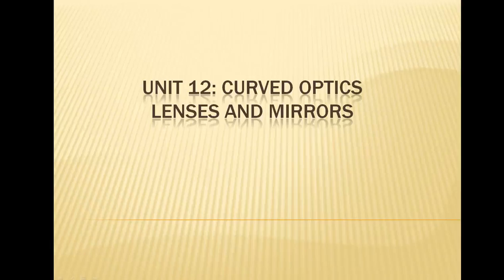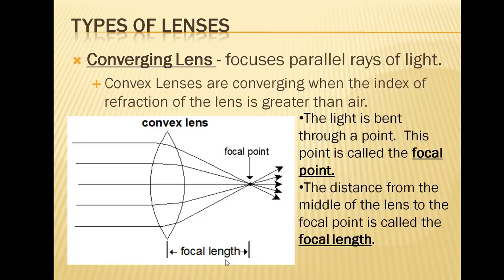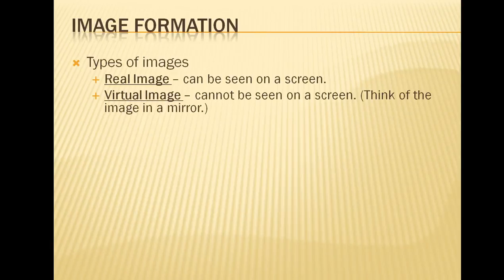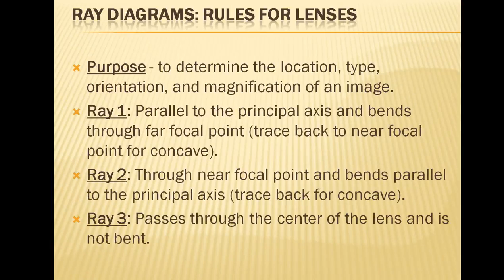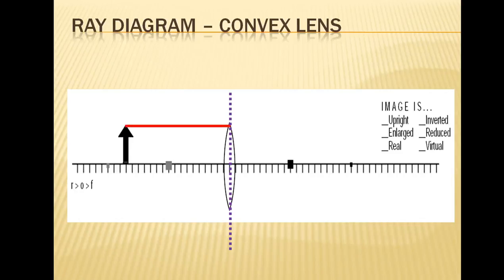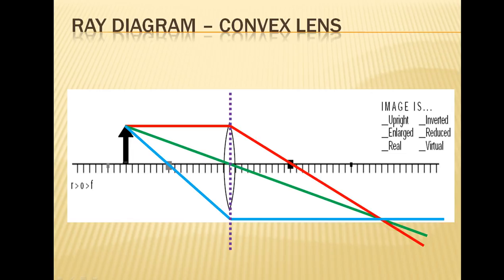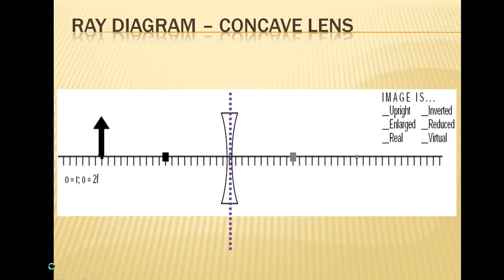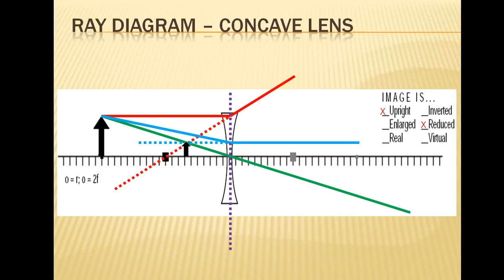Unit 12 Part 1 Lens Terms and Ray Diagrams